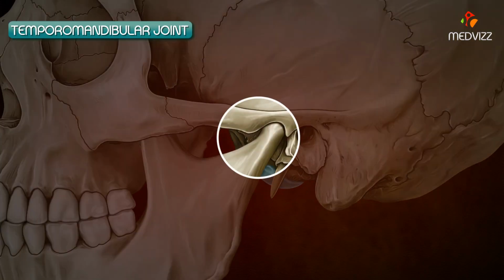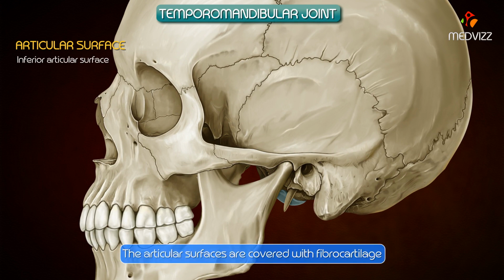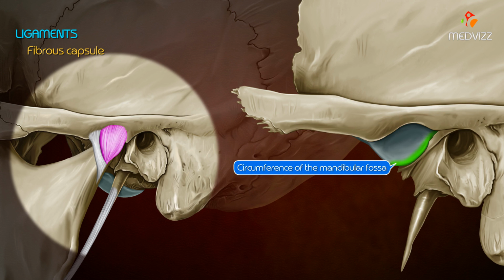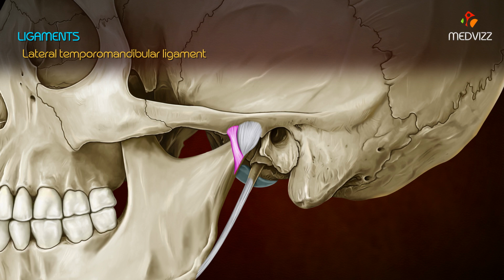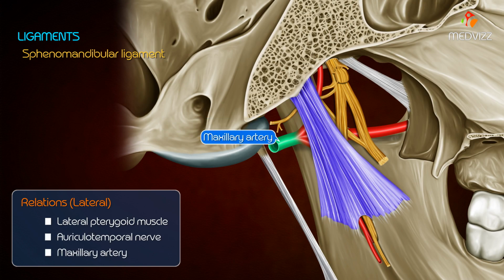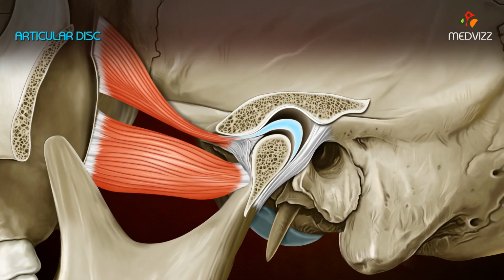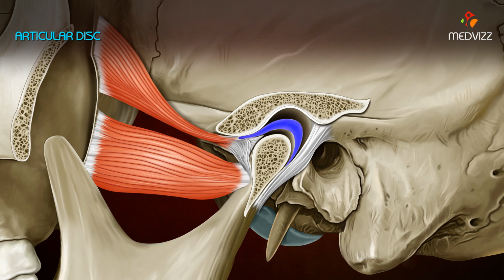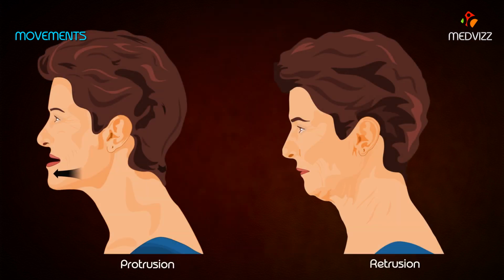Temporomandibular Joint (TMJ)- Animated Video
Temporomandibular joint is a bicondylar synovial joint. Some authors consider it as a combined gliding and hinge type
of the synovial joint (ginglymoid–diarthrodial compound synovial joint).
● The articular surfaces of the bones are covered by fibrocartilage (not hyaline), hence it is considered as atypical synovial
joint.
● It has two (superior and inferior) synovial cavities divided by an articular disk.
There is an upper gliding joint between the articular tubercle and mandibular fossa above and the articular disk below
where forward gliding (protrusion) and backward gliding (retraction/translation) take place.
The lower hinge joint is between the disk and the mandibular head (condyle) where elevation (closing) and depression
(opening) of the jaw take place. During yawning, the disk and the head of the mandible glide across the articular tubercle.
● TM joint has an articular capsule that extends from the articular tubercle and the margins of the mandibular fossa to the
neck of the mandible.
● It is reinforced by the lateral (temporomandibular) ligament, which extends from the tubercle on the zygoma to the neck
of the mandible, and the sphenomandibular ligament, which extends from the spine of the sphenoid bone to the lingula
of the mandible.
● Stylomandibular ligament extends from the styloid process to the posterior border of the ramus of the mandible, near the
angle of the mandible, separating the parotid from the submandibular gland.
● Pterygomandibular raphe is a ligamentous band between the buccinator muscle and the superior pharyngeal constrictor,
extends between the pterygoid hamulus superiorly and the posterior end of the mylohyoid line of the mandible inferiorly.
TM joint is innervated by the auriculotemporal and masseteric branches of the mandibular nerve.
● The arterial supply is by the superficial temporal, maxillary (middle meningeal and anterior tympanic branches), and
ascending pharyngeal arteries.
Clinical Correlations
• Dislocation of the temporomandibular joint occurs anteriorly as the mandible head glides across the articular tubercle during yawning and
laughing.
• Upper fibers of lateral pterygoid muscles insert onto anterior aspect of articular disc as well as on to the head of mandible; spasms of this
muscle in activities like yawning can result in dislocation of mandible by pulling the disc anterior to the articular tubercle.